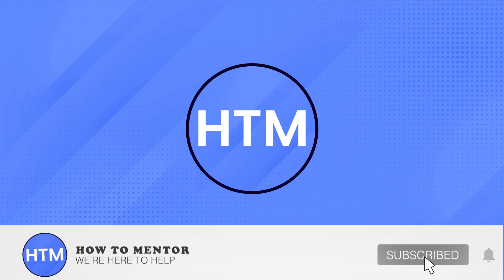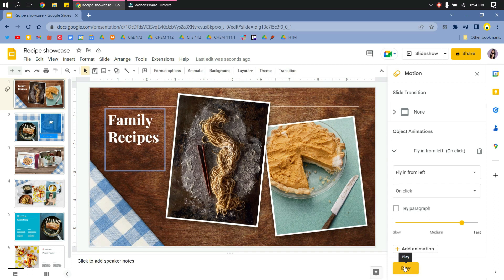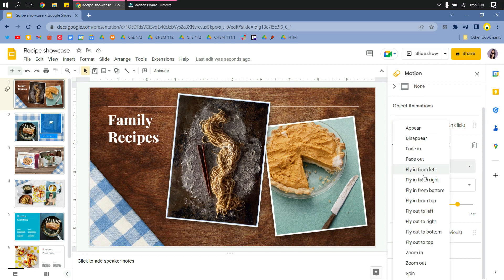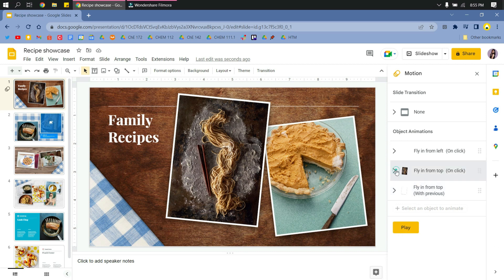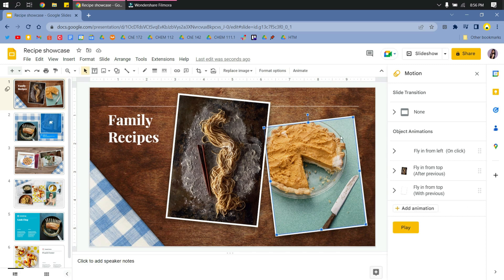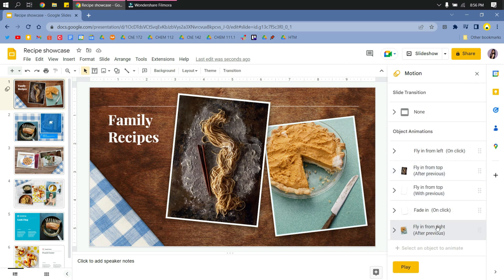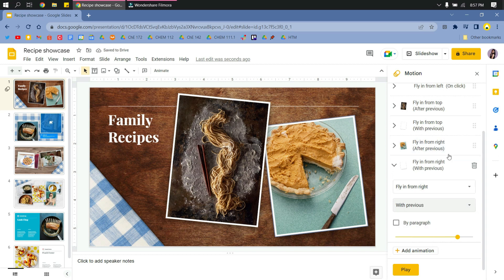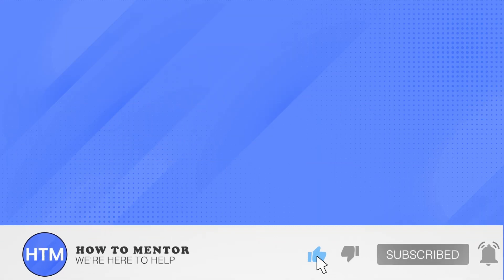How To Do Animation On Google Slides (SIMPLE!)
How To Do Animation On Google Slides. It’s a very easy tutorial, I will explain everything to you step by step.